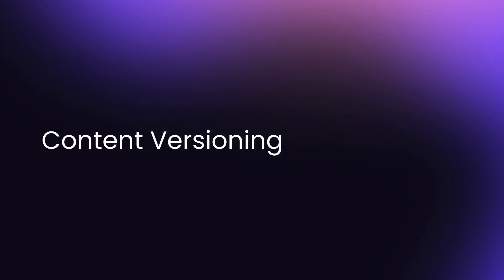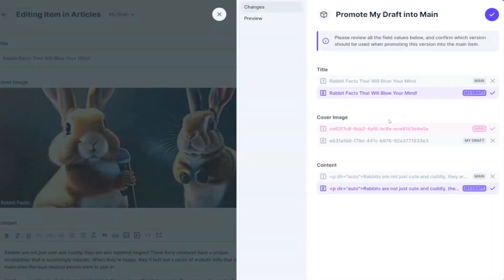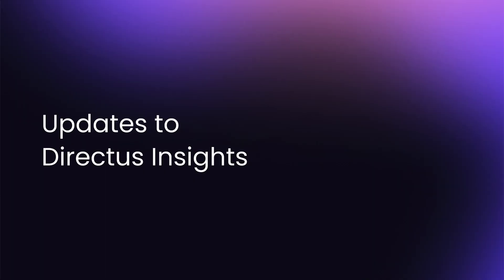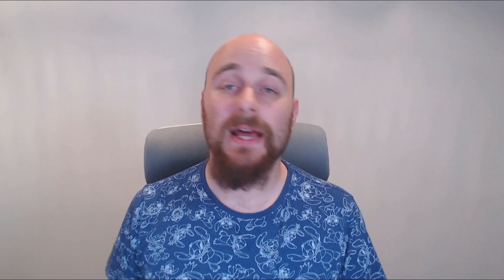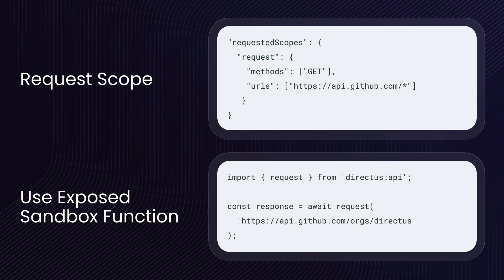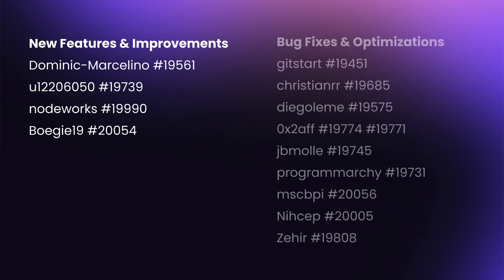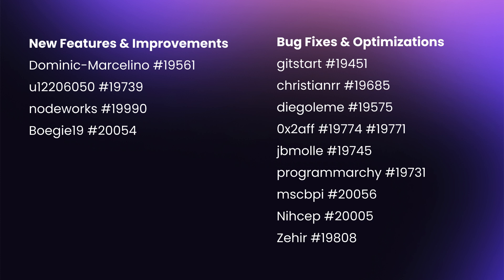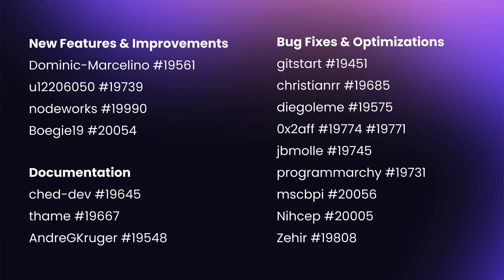Directus 10.7 Release Notes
Join Kevin as he shows you what's new in Directus 10.7.